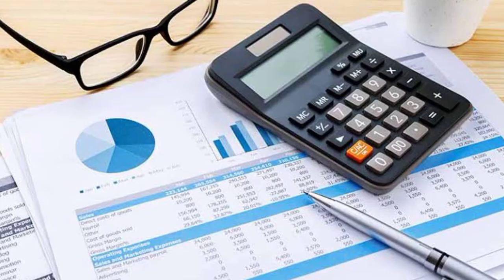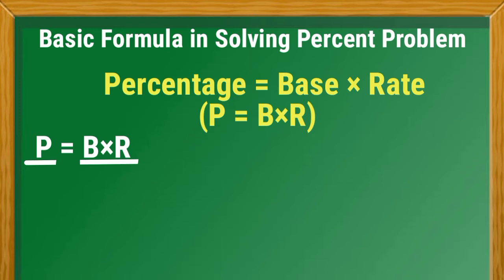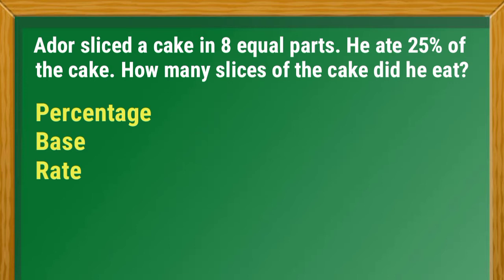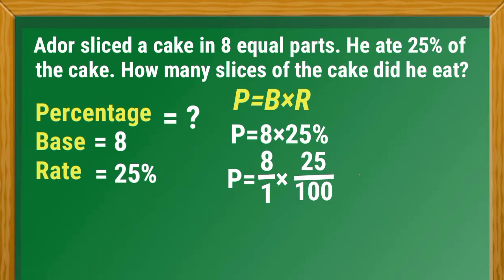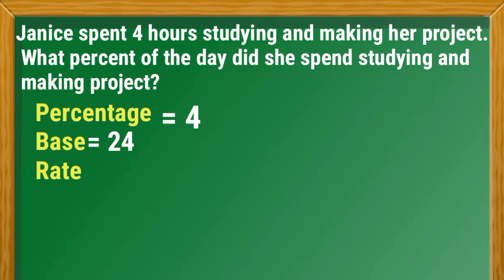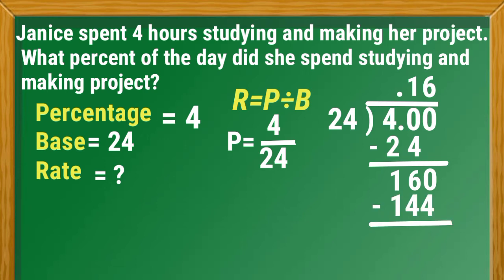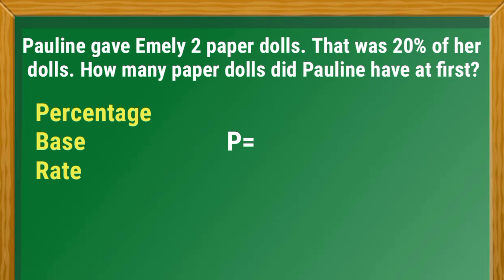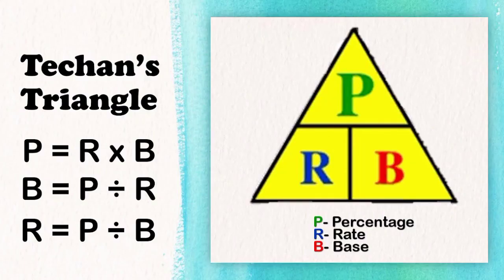Solving Percent Problem (Percentage, Base and Rate)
This video will teach how to solve percent problems with the use of techan triangle technique